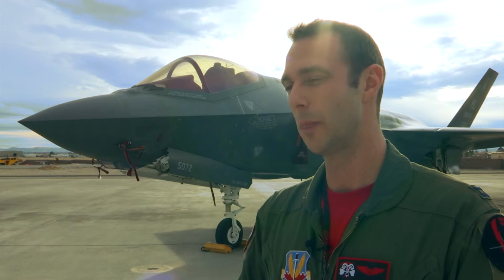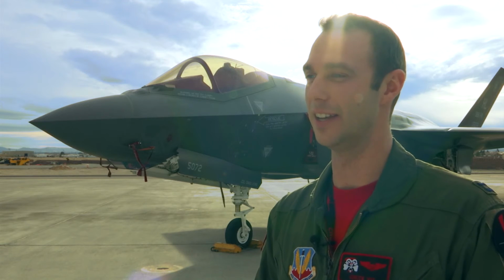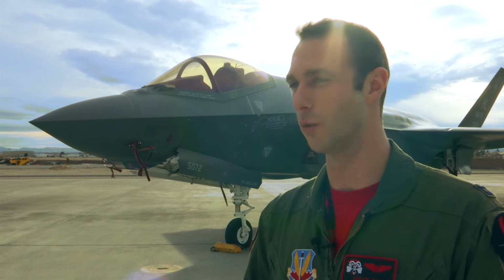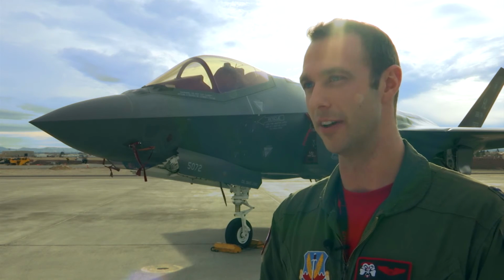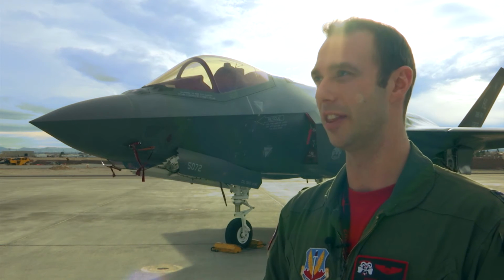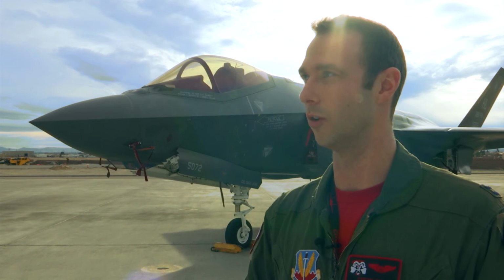Red Flag 17 1 F 35A Stringer